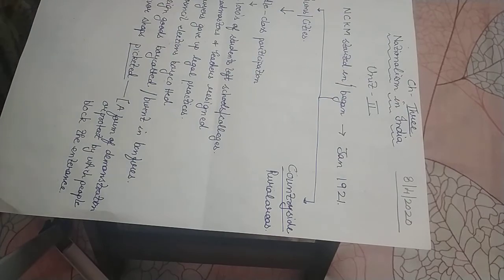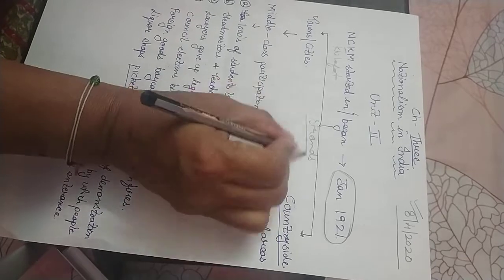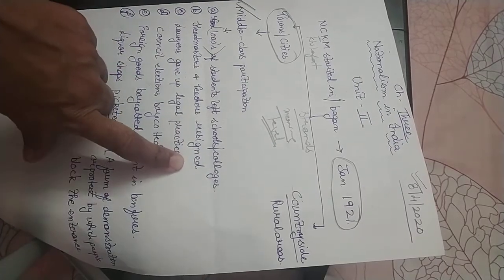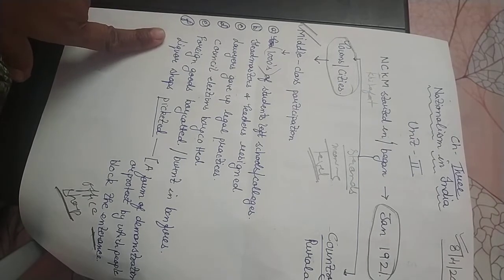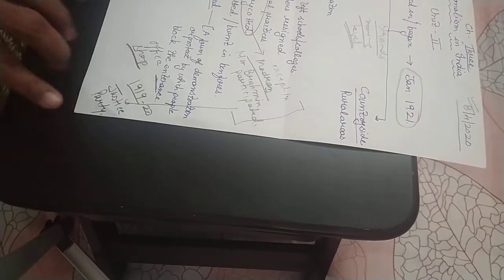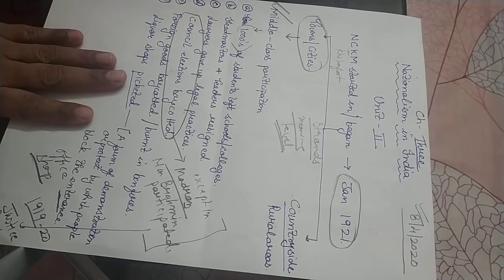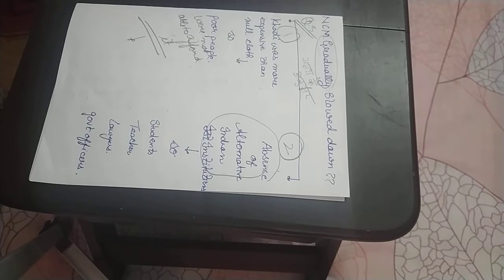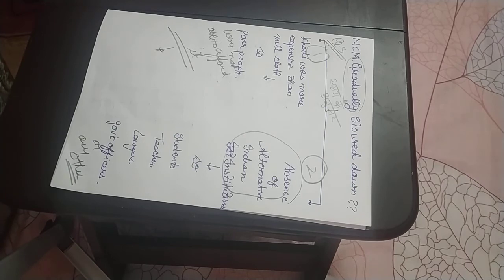Ch 3 Nationalism in India towns and cities Class X History By Luxmi Verma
Class X History